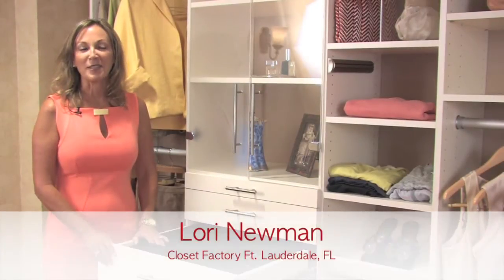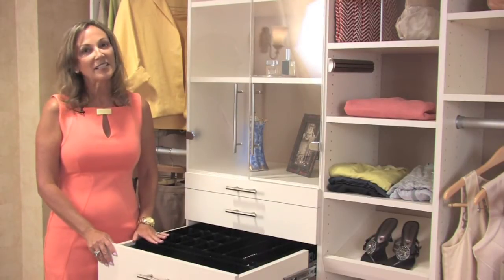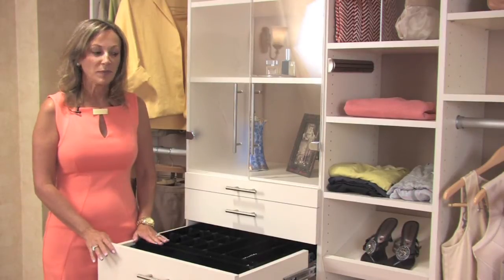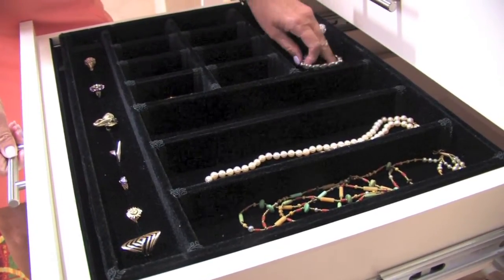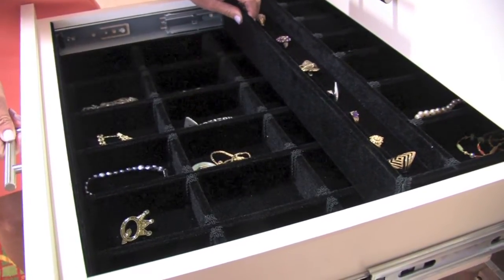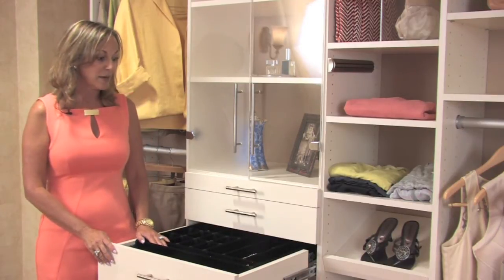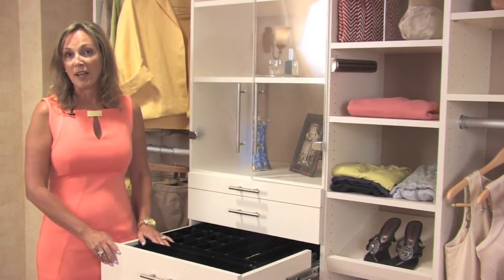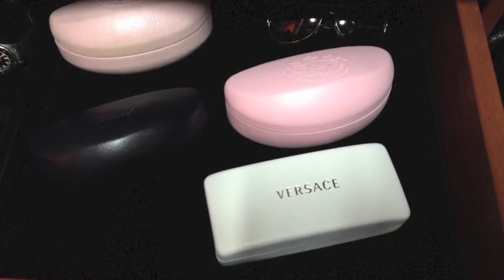Custom Jewelry Drawers for Closet Systems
Jewelry drawers add a convenient dimension to the custom closet. Available as both a single insert and double decker, jewelry organizers are custom made to store jewelry, sunglasses, keys and other small personal belongings.